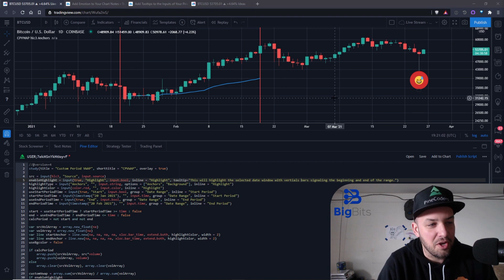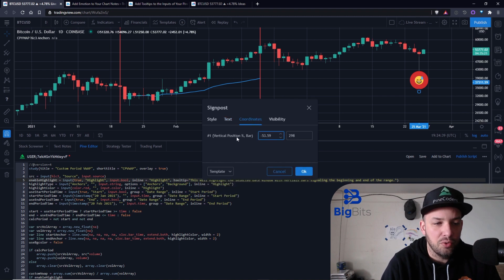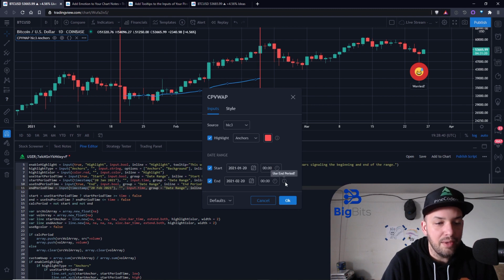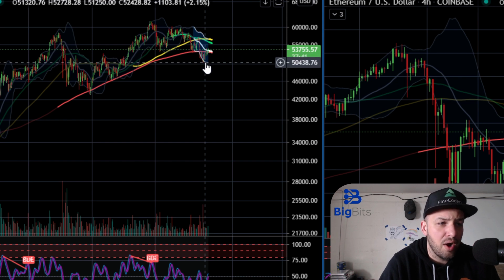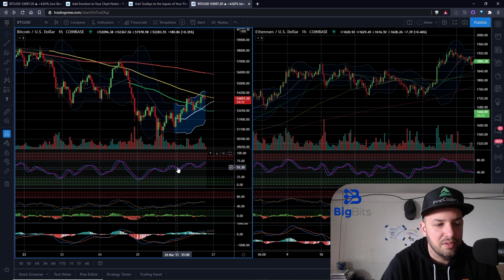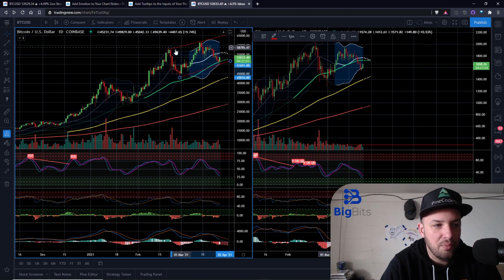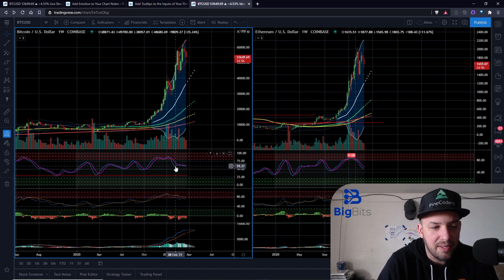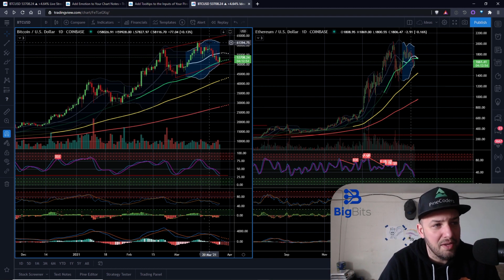TradingView ToolTip Added to Indicators & Strategies - Emojis - BTC and Ethereum Technical Analysis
TradingView ToolTip Added to Indicators & Strategies - Emojis - BTC and Ethereum Technical Analysis: In this TradingView Pine Script Tutorial/TradingView Update, we discuss the new features for adding input tool tips to indicators and strategies with Pine.  We also discuss the use of emoji signposts as a new drawing tool and finally dive deep into some recent Bitcoin and Ethereum technical analysis.  With Pine Script it is very easy for even beginners to create their own indicators or strategies that have many other indicators within them.  Once we have completed the script, we can see our results immediately and begin working with more functions, indicators, and strategies.

Social and other public profiles